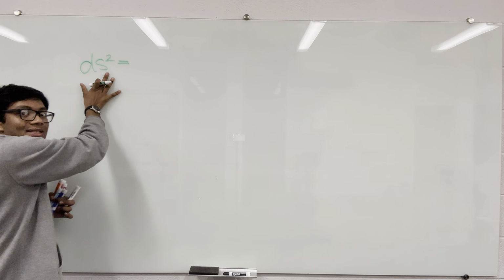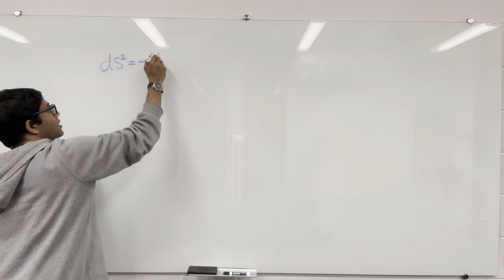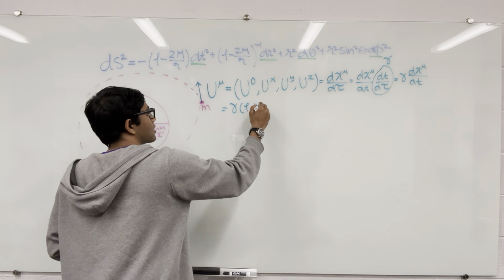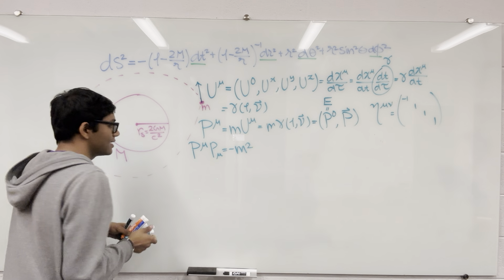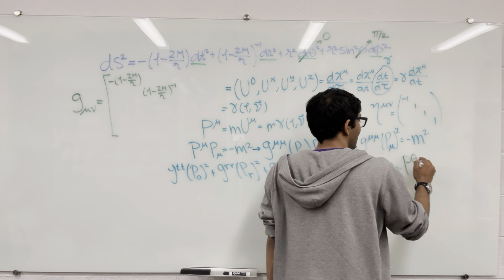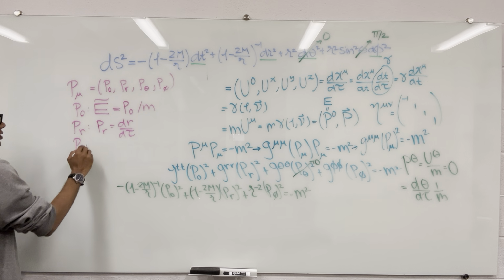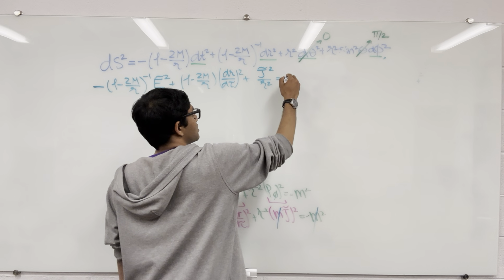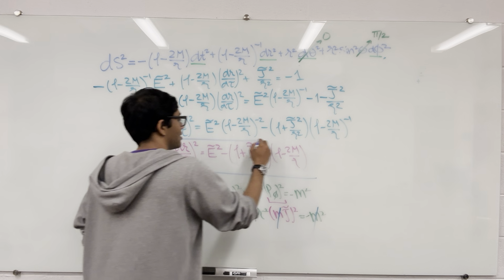The Black Hole Equation